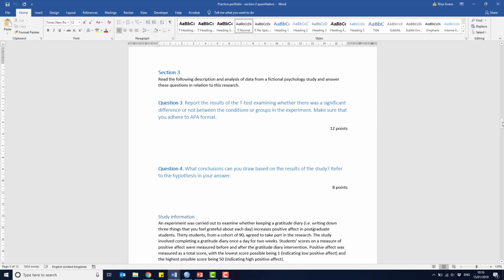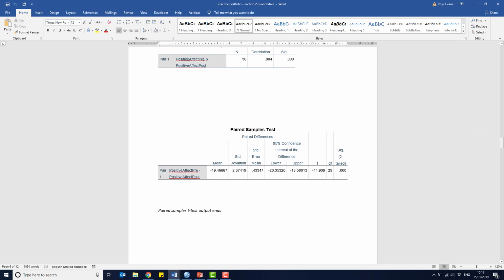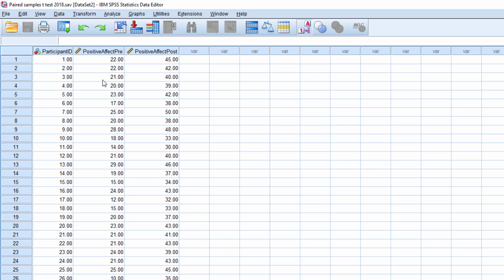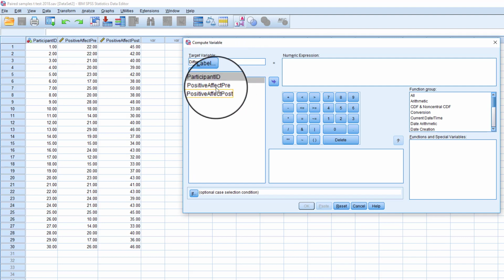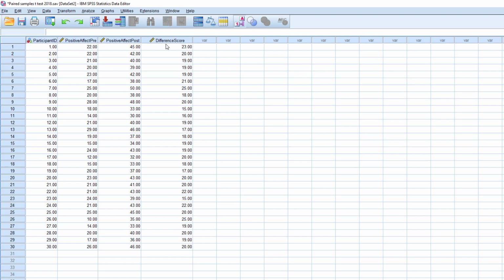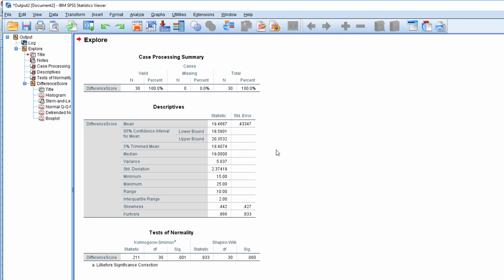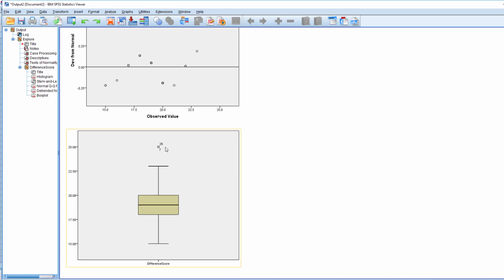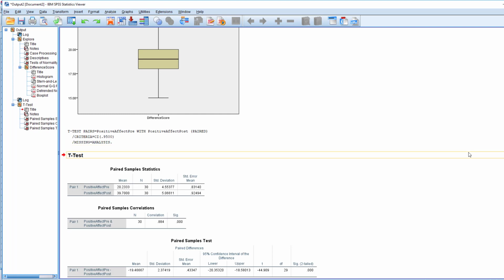Paired samples t test producing output video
This video will take you through some of the assumption checks required for running a paired sample t-test, and computing the paired samples t-test itself